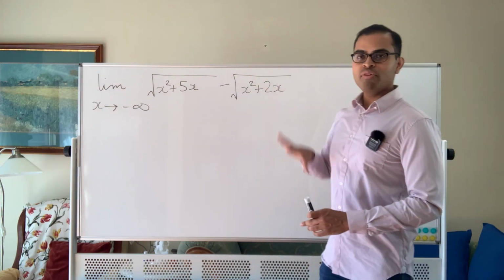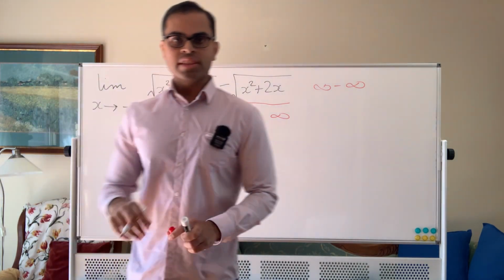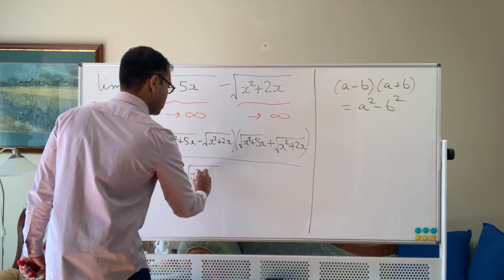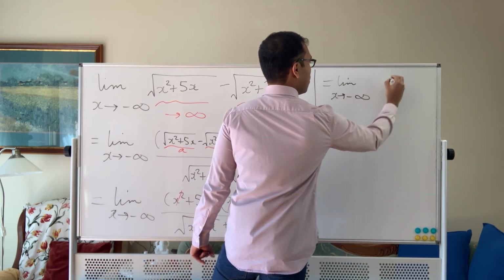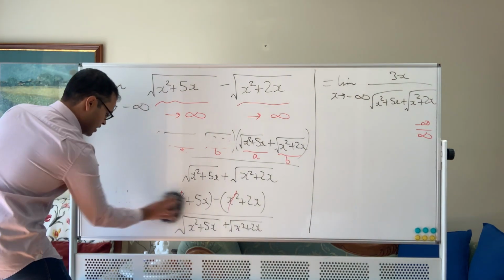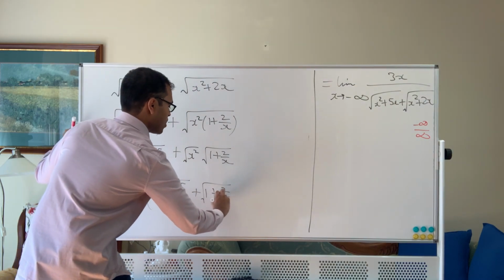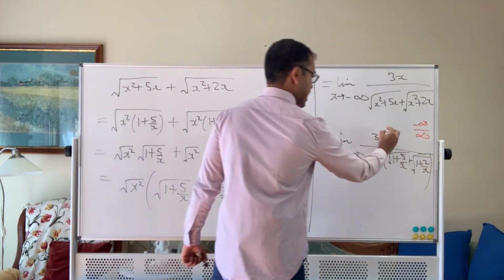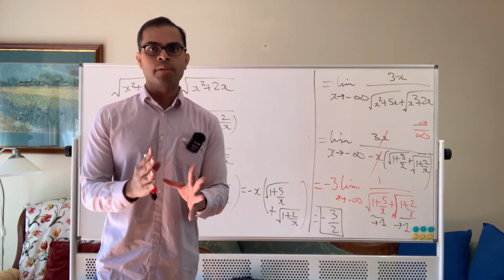The HARDEST ∞ - ∞ RADICAL LIMIT made TRIVIAL!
An Introduction to Limits as I have taught several times in Princeton University (MAT103: Calculus I). We will study one of the hardest limits, an infinity - infinity radical indeterminant form. The solution involves techniques from many different types of limits - master this and you will master them all! We will motivate and explain the technique of "multiplying by the conjugate" to convert the limit to an infinity/infinity indeterminant form, and then identify the dominant term and cancel it from top and bottom. We will also see a subtle twist where the answer is completely different if x approaches ∞ or - ∞. You will have a solid foundation through which you can continue studying precalculus and calculus in high school math and college math, confident in an understanding of how to solve almost any limit, after watching this video.

We will

- Explain in depth why the limit is an ∞ - ∞ indeterminant form
- Show how we can use the difference of squares formula to convert to an ∞/∞ indeterminant form by multiplying the numerator and denominator by the conjugate
- Explain how to find the dominant term in a tricky ∞/∞ limit
- Evaluate the limit and explain why it corresponds to a horizontal asymptote in the graph

Check out my proofs in math playlist to master advanced mathematical thinking (in elementary examples) and get an edge on high school math and college math!